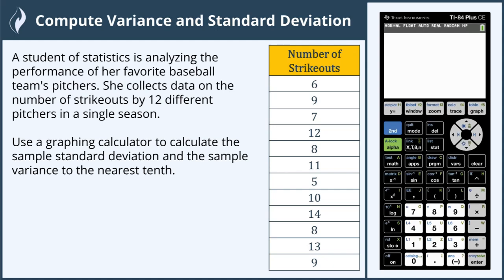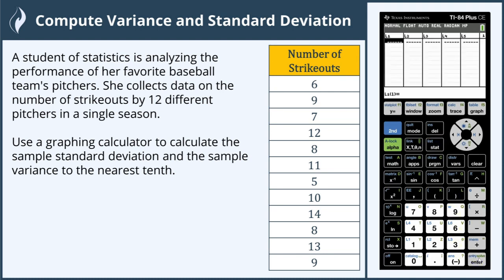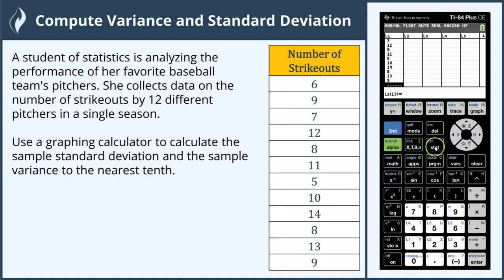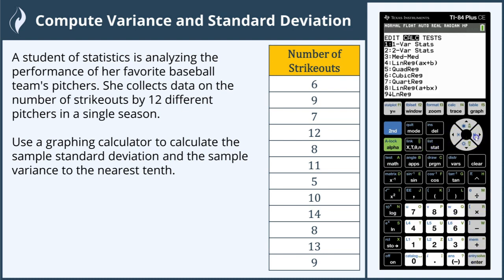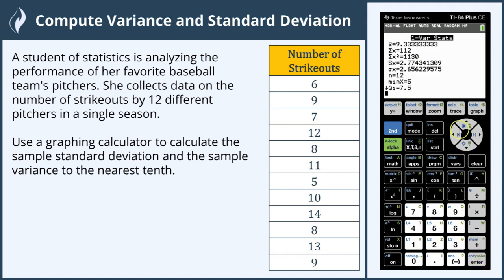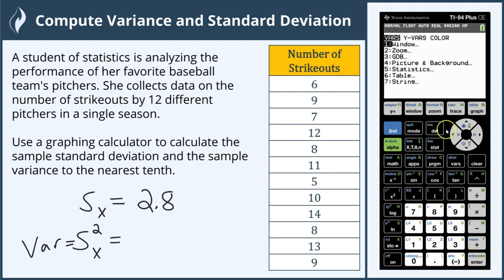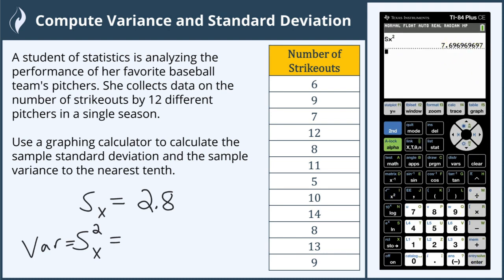Compute Variance and Standard Deviation - 2